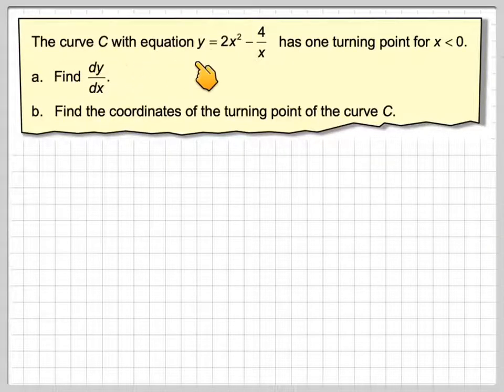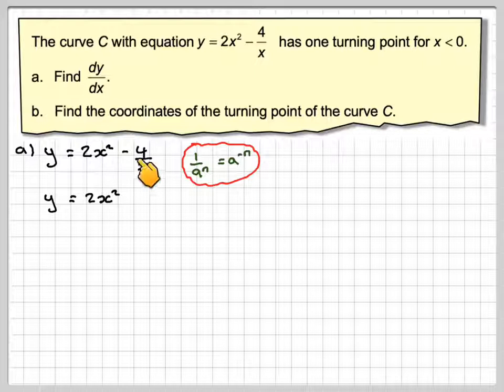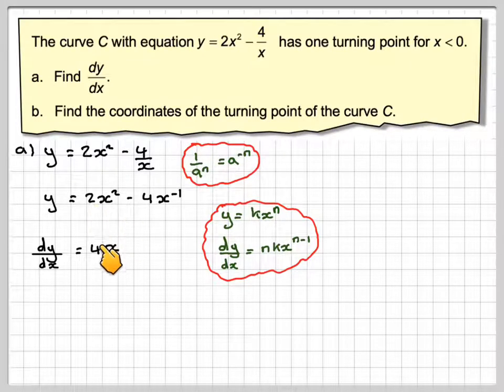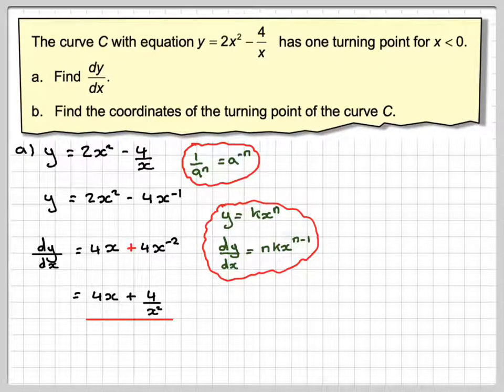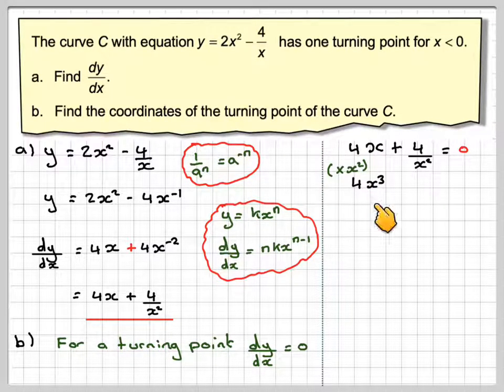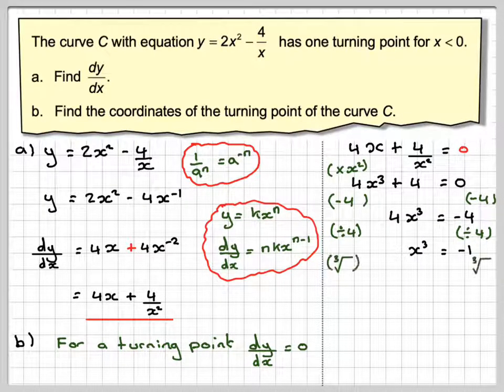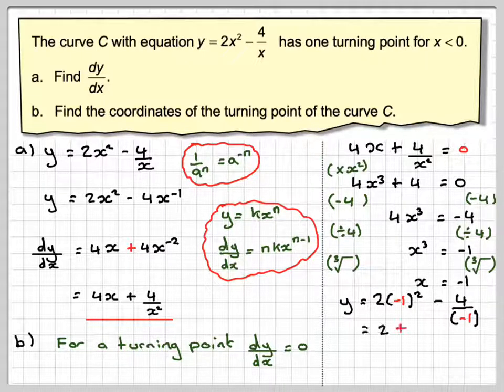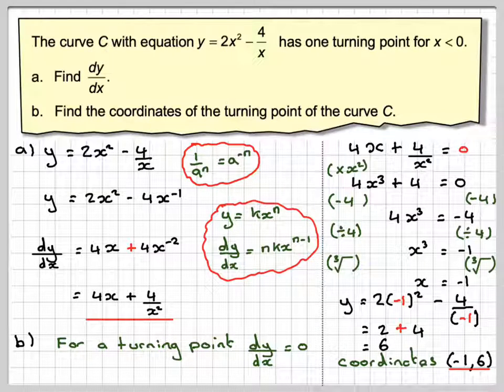Finding the coordinates of a turning point using differentiation